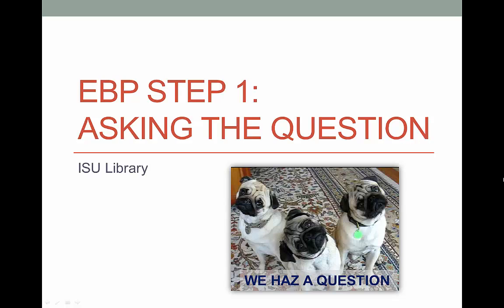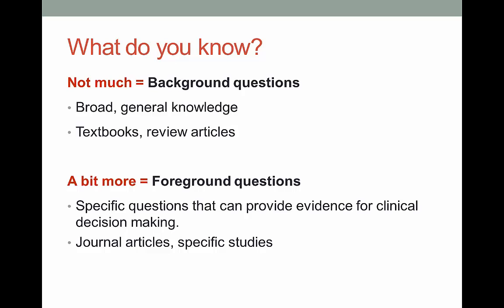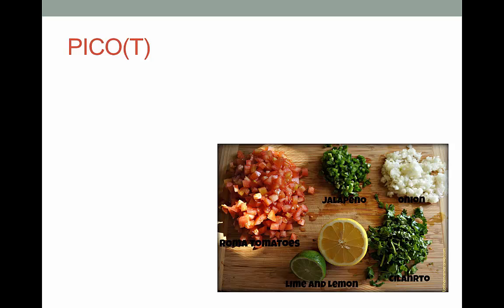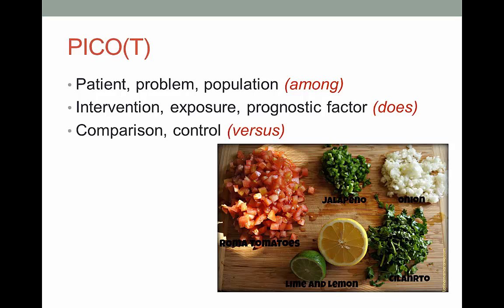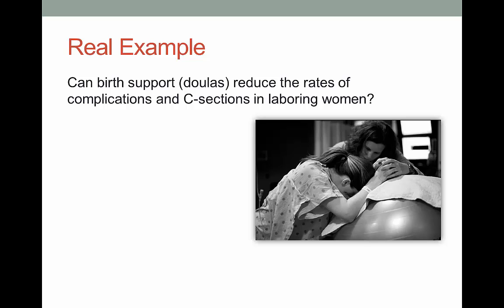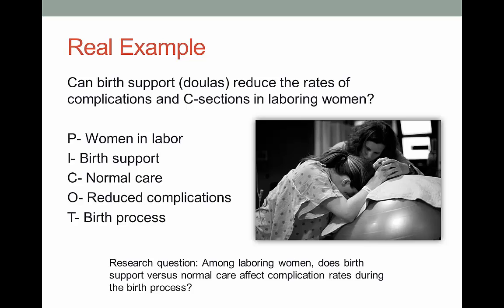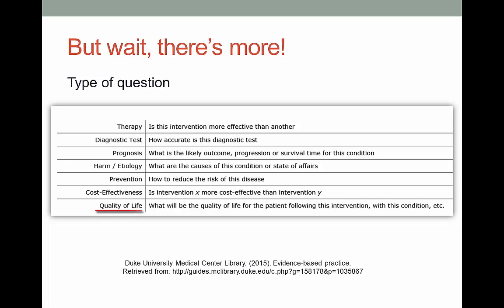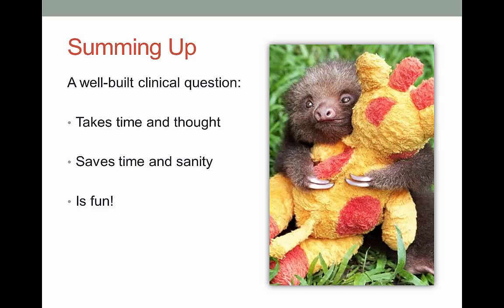Evidence-Based Practice, Step 1: Asking the Clinical Question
In this video, learn how to create a focused question that will guide you throughout your evidence-based practice. A good question will save you time and aid you in finding appropriate resources.
This video was originally created for NURS 3330- Evidence-Based Nursing.

Table of Contents:

00:00 - Introduction
00:00 - EBP Step 1: Asking the Question
00:20 - OMG, WHY?!
01:00 - What do you know?
02:00 - PICO(T)
03:14 - Totally Fake Example
03:36 - Real Example
05:22 - But wait, there’s more!
06:05 - Match Question to Study
06:27 - PICO Worksheets & Templates
06:56 - Summing Up